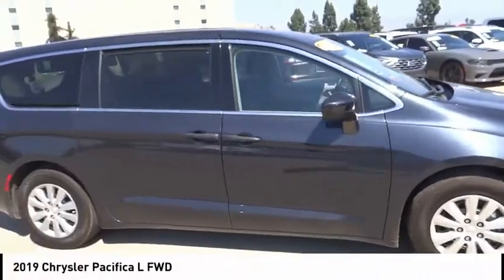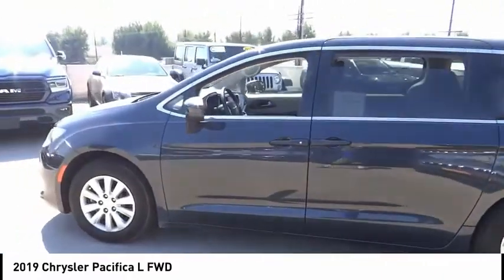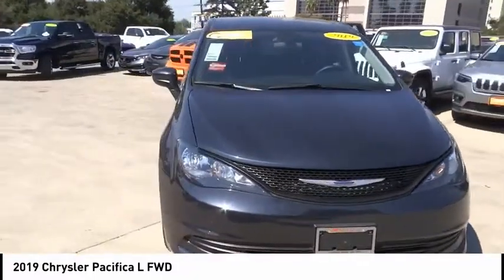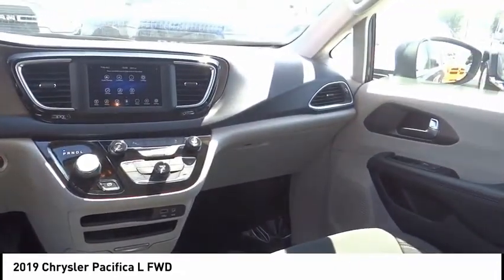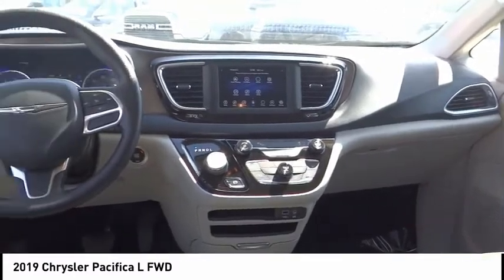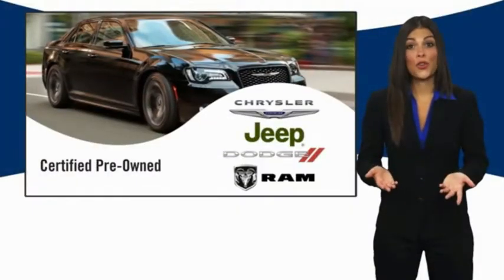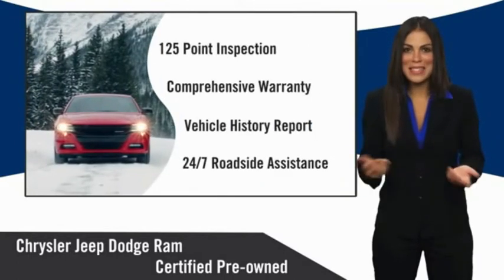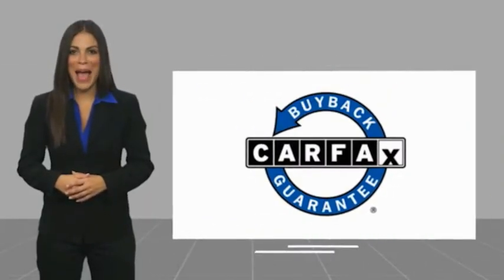2019 Chrysler Pacifica VAN NUYS LOS ANGELES SAN FERNANDO VALENCIA CANOGA PARK PV7129R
2019 Chrysler Pacifica L FWD

RUSSELL WESTBROOK CHRYSLER DODGE JEEP RAM PROUDLY SERVICING VAN NUYS, LOS ANGELES, SAN FERNANDO, VALENCIA, CANOGA PARK, & SURROUNDING SOUTHERN CALIFORNIA LOCATIONS. THIS GRAY 2019 Chrysler PACIFICA IS EQUIPPED WITH A 3.6L V6 24V VVT, AUTOMATIC TRANSMISSION, AND RECEIVES AN ESTIMATED 18 City/28 Hwy MPG. CONTACT RUSSELL WESTBROOK CHRYSLER DODGE JEEP RAM OF VAN NUYS TO SCHEDULE A TEST DRIVE AND TAKE THIS 2019 Chrysler PACIFICA HOME TODAY, OR VISIT OUR SHOWROOM CONVENIENTLY LOCATED AT 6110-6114 VAN NUYS BLVD VAN NUYS, CA 91401. STOCK #: PV7129R | 2019 Chrysler Pacifica L FWD TRACTION CONTROL POWER WINDOWS AIR CONDITIONING 2019 Chrysler PACIFICA L FWD 2019 Chrysler Pacifica Steel 9-Speed 948TE Automatic 3.6L V6 24V VVT 18/28 City/Highway MPG Clean CARFAX. Russell Westbrook is NBA star but delivers a MVP buying experience for all customers. If you like large selection, friendly service and easy financing then you'll love the fun atmosphere. Come visit us on auto row on Van Nuys Blvd. Open late 7 days a week. This Vehicle is Located at: Russell Westbrook Chrysler Dodge Jeep Ram of Van Nuys; 6110 Van Nuys Blvd, Van Nuys CA 91401. Dealer Installed accessories are optional and may be purchased for an additional charge.All prices subject to government fees and taxes, any finance charges, any dealer document preparation charge, and any emission testing charge.While we make every effort to ensure the data listed here is correct, there may be instances where some of the factory rebates, incentives, options or vehicle features may be listed incorrectly as we get data from multiple data sources. PLEASE MAKE SURE to confirm the details of this vehicle (such as what factory rebates you may or may not qualify for) with the dealer to ensure its accuracy. Dealer cannot be held liable for data that is listed incorrectly. STOCK #: PV7129R | VIN: 2C4RC1AG8KR704973 | 2019 Chrysler Pacifica L FWD TRACTION CONTROL POWER WINDOWS AIR CONDITIONING Russell Westbrook CDJR of Van Nuys